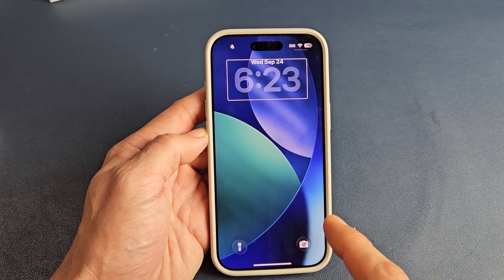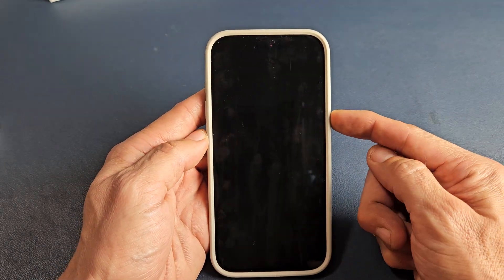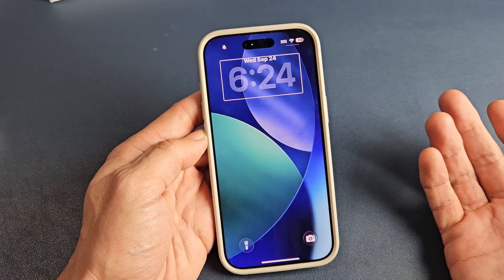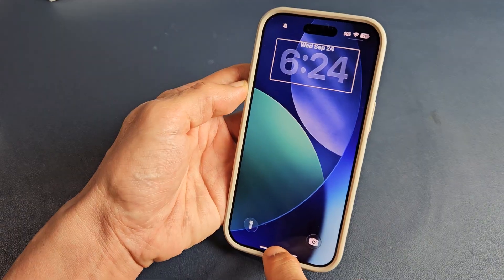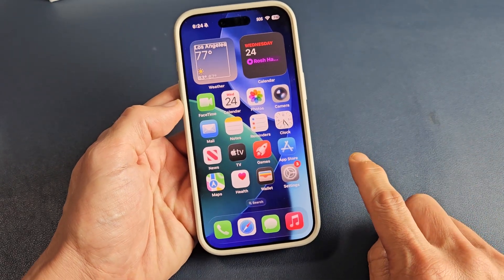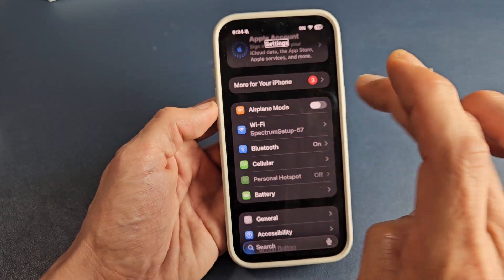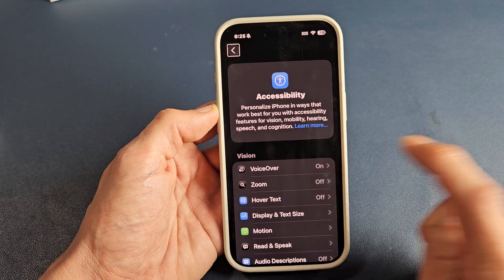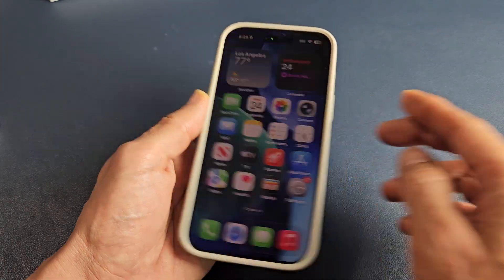iPhone Air: Turn Off VoiceOver (aka Talk Back, Screen Reader)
I show you how to turn off the voiceover (aka talk back, screen reader, voice narrator) feature on the Apple iPhone Air. Note this feature is mostly for the folks with vision issues.